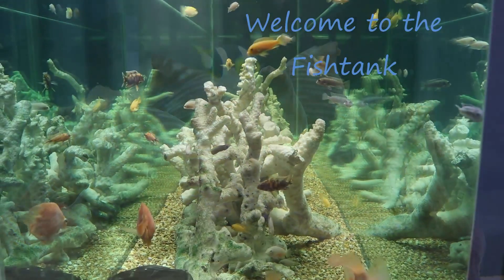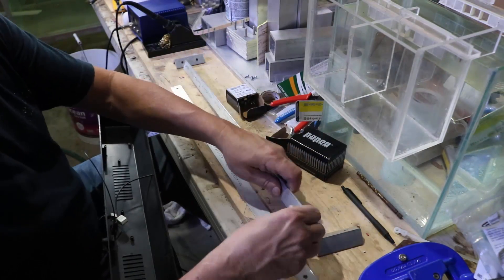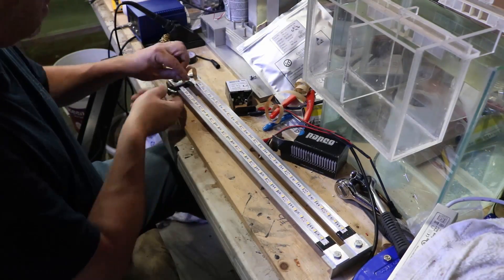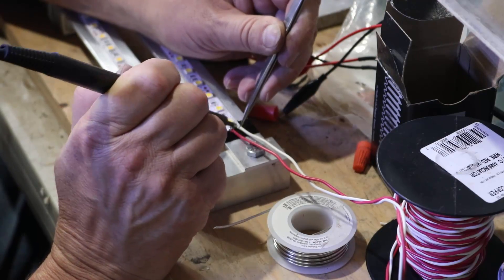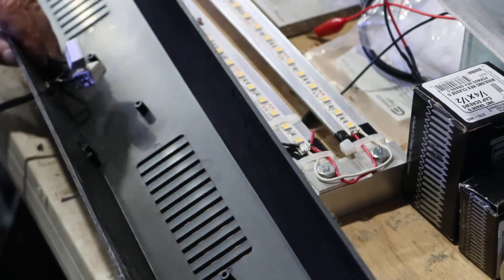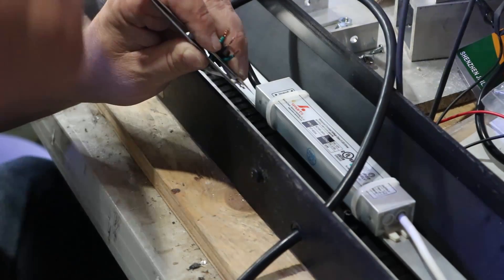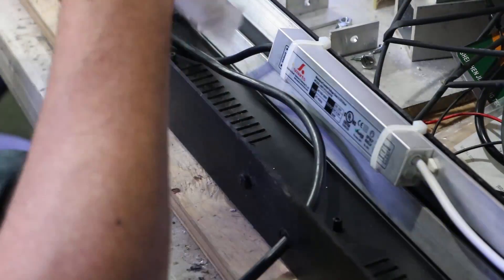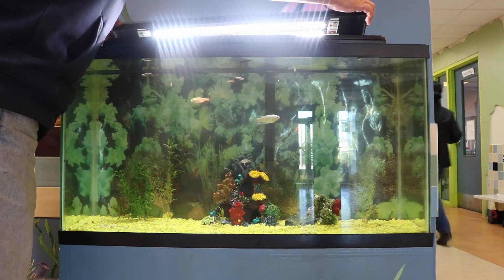DIY Conversion of a Fluorescent Canopy to LED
If you happen to have some old fluorescent canopies it is sometimes easier and cheaper to replace the innards with LED components than trying to fix the old fluorescent parts.